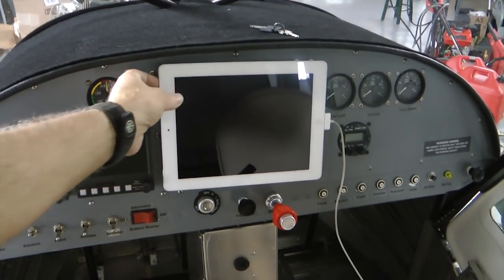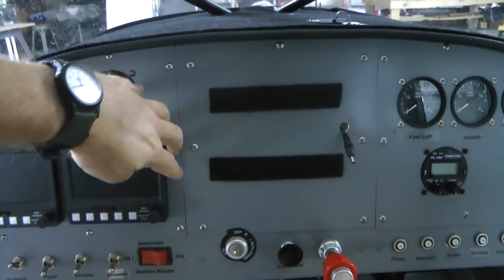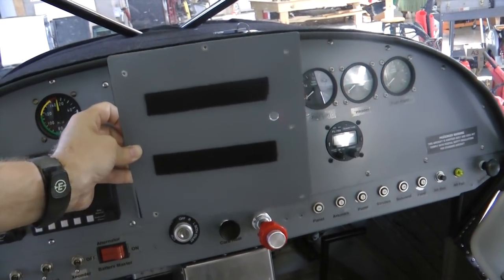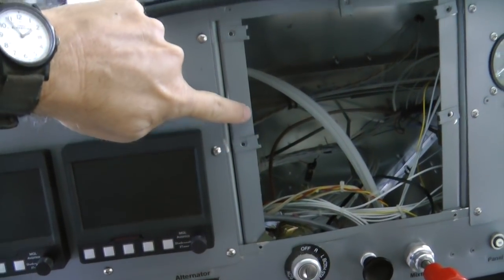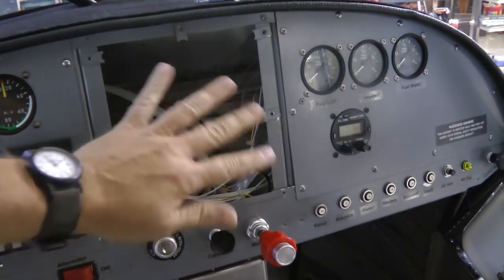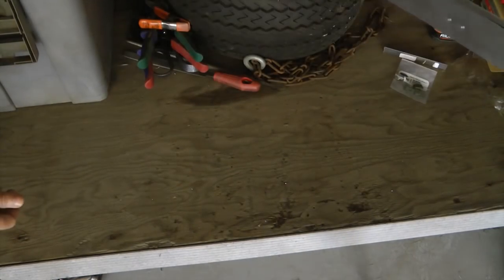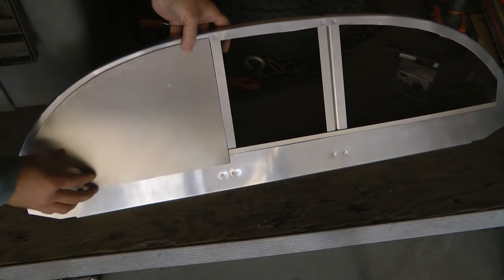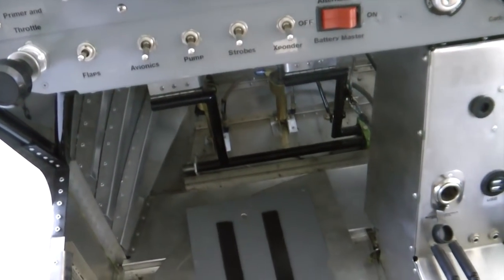Modular Instrument Panel Design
By designing a homebuilt aircraft instrument panel with removable sub panels, an ability is gained to quickly and easily modify a once permanent layout. Repairs, alterations and changing of instruments is possible with minimum effort. Watch how we did this!